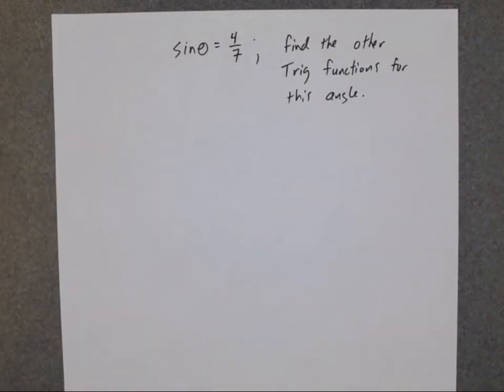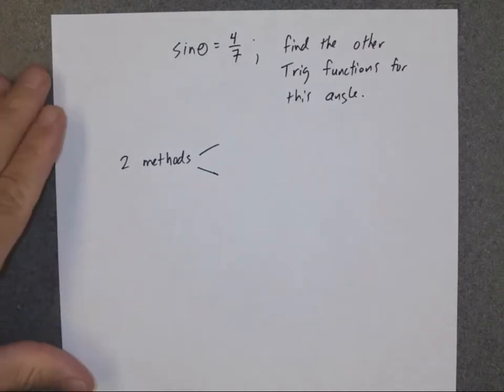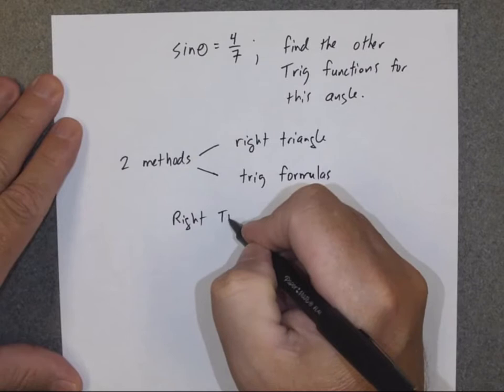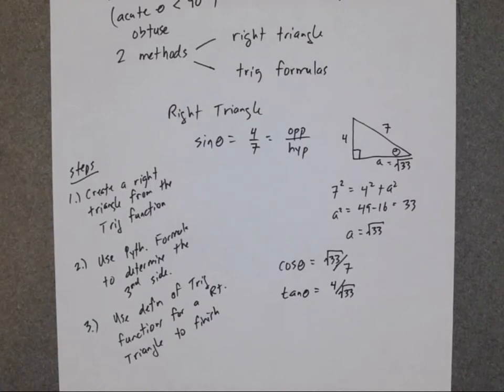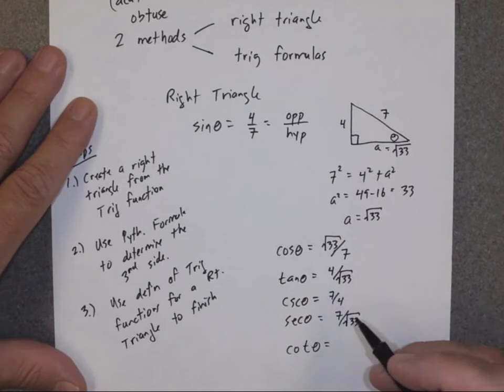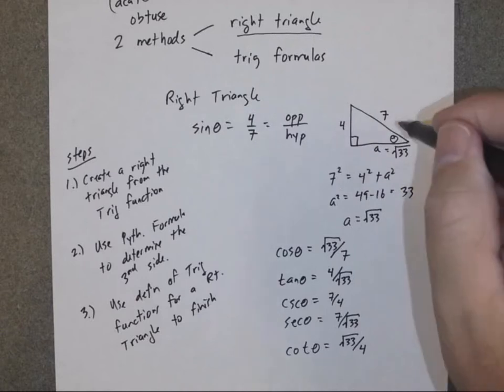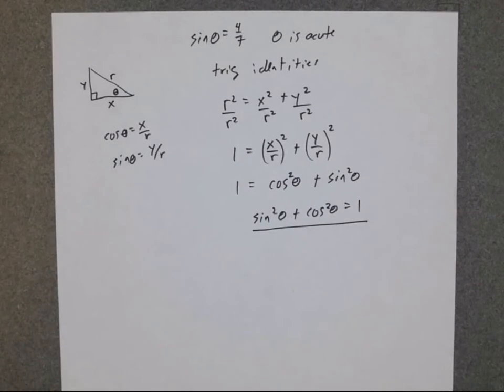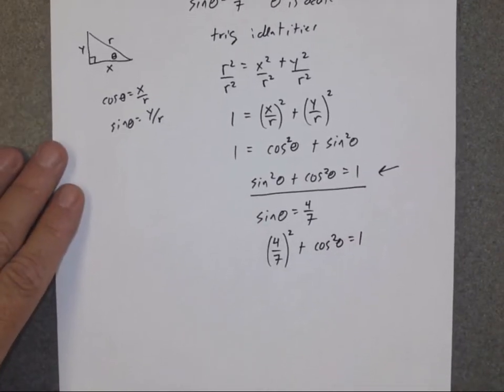MATH137 - Calculating All the Other Trig Functions Given One Trig Function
There are two ways to solve these problems: first, 'creating' and using right triangles.  Or secondly, using Trig identities.